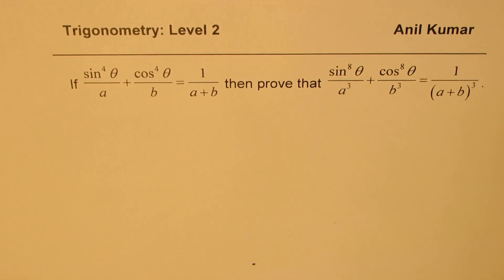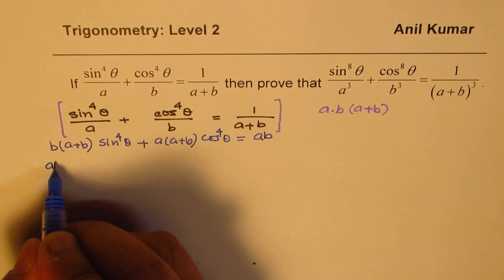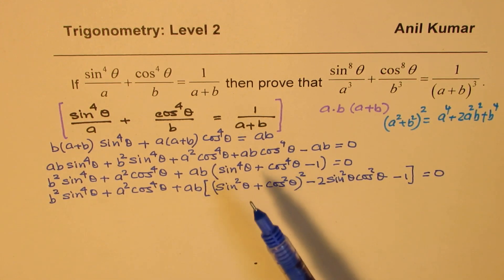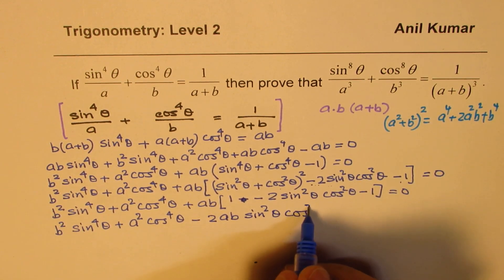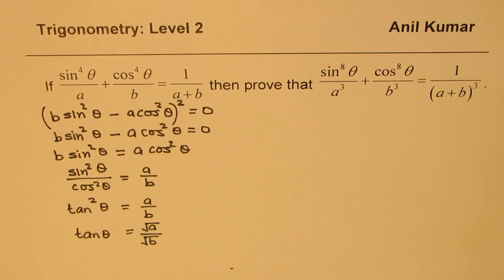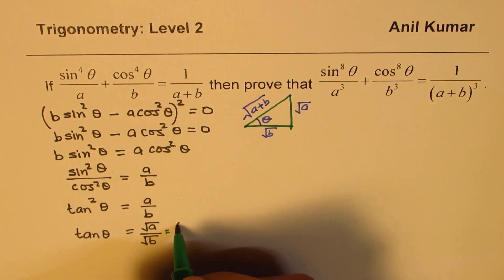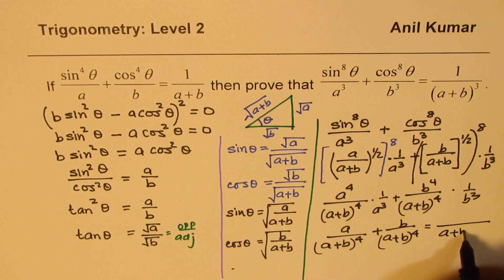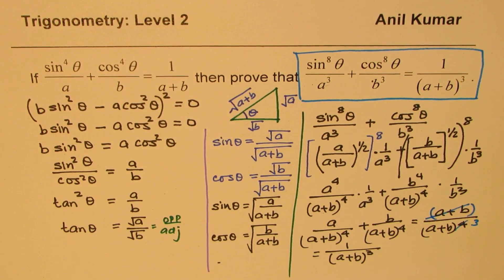Can you Prove Trigonometry sin^8x/a^3 + cos^8x/b^3 =1/(a+b)^3 IMPORTANT IIT JEE